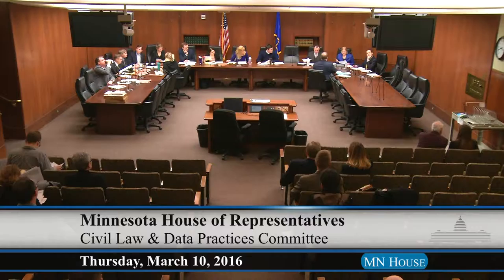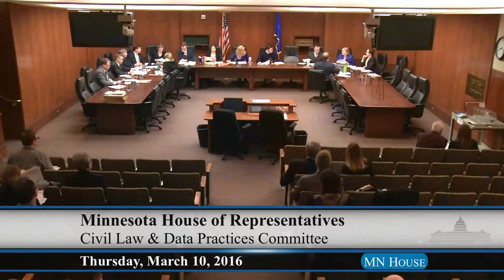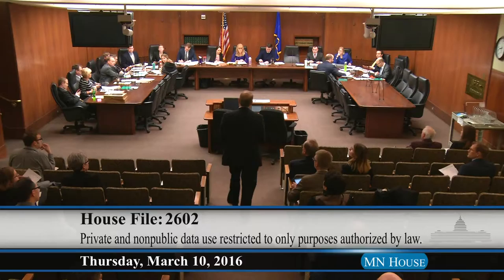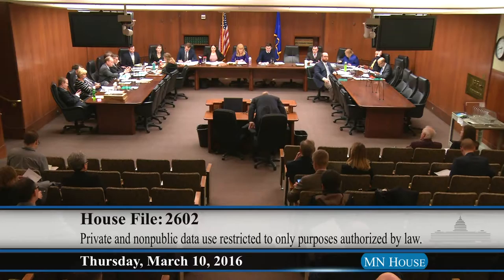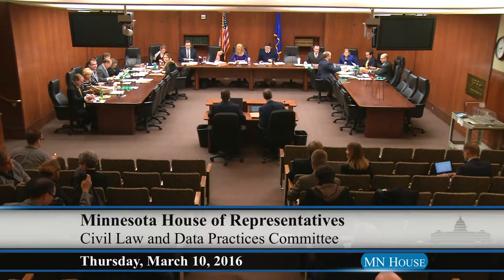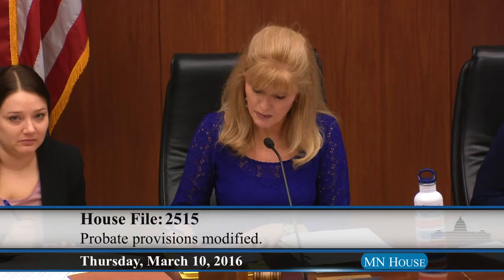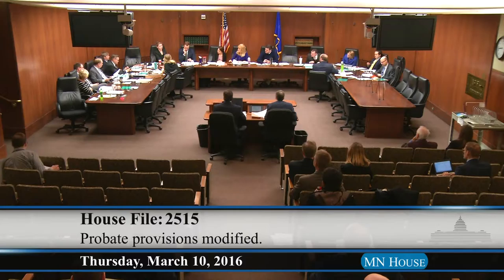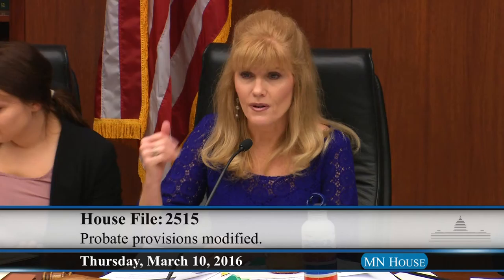House Civil Law and Data Practices Committee 3/10/16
03:12 - HF2602 (Scott) Private and nonpublic data use restricted to only purposes authorized by law.
19:56 - HF2515 (Smith) Probate provisions modified.
33:16 - HF2294 (Smith) Marriage license issuance waiting period eliminated.
Runs 43 minutes.